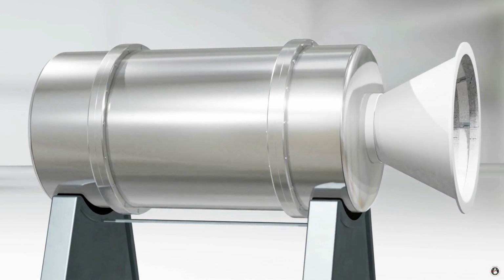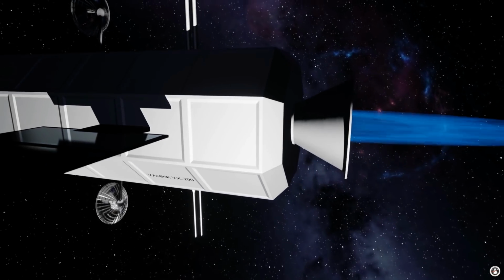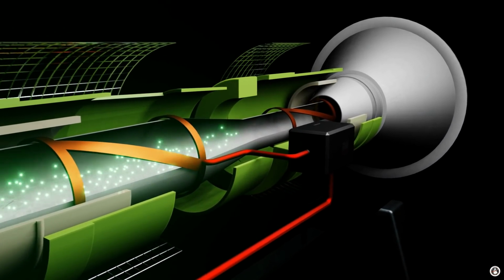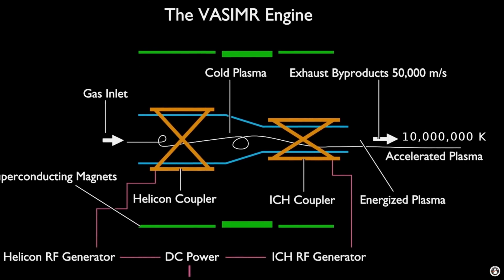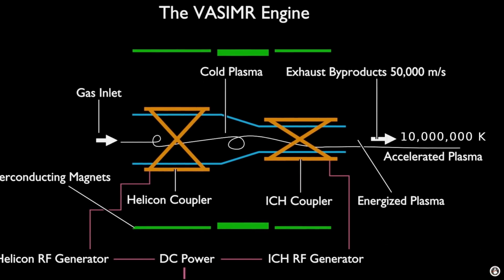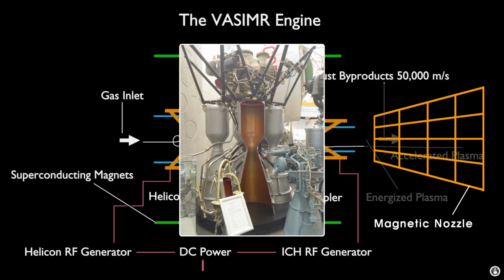The VASIMR Engine – 0.000167 c / 50 km/s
A near-term engine from the Ad Astra Rocket Company.

The purpose of this video is to make known-present this sound engine technology.

Walter Matera & Shelby Zimmer

For being Superlight & Translight Interstellar Level Patrons.

Not to forget all our patrons, including new patrons!

Blender
For all their hard work in making
an amazing and professional program,

Images:

Ad Astra Rocket Company for use of their images & videos
not to mention all their hard-work

Graphics:

AsteronX (In-house)